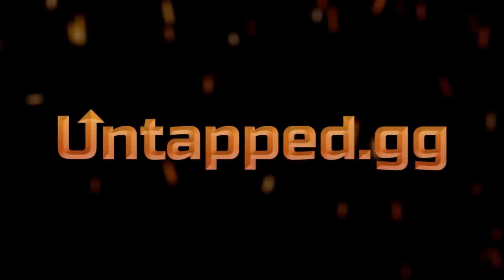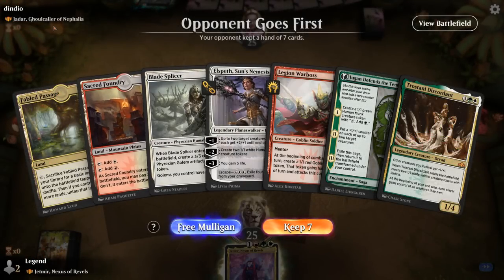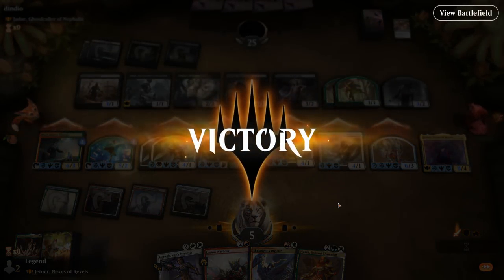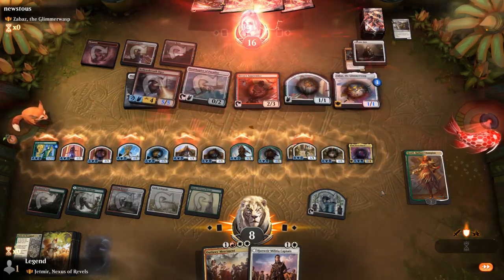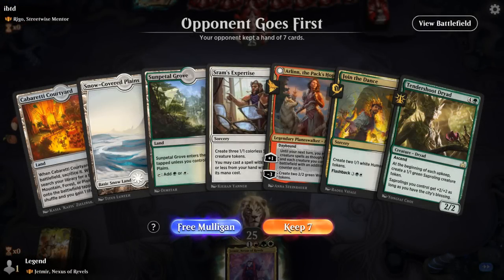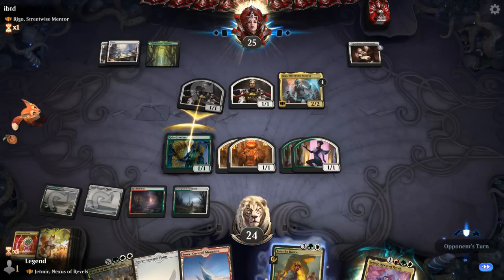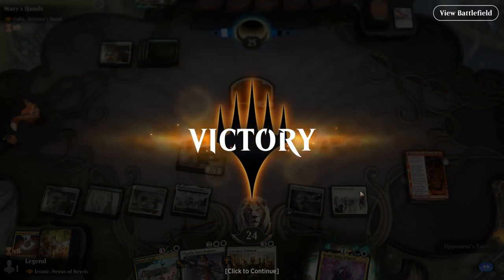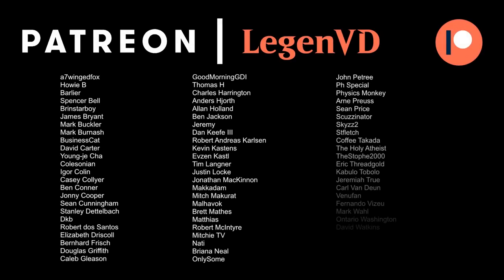Jetmir, Nexus of Revels - Historic Brawl - MTG Arena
Magic: The Gathering Arena deck tech & gameplay with a Naya or Cabaretti (White/Red/Green) tokens deck, featuring Jetmir, Nexus of Revels as commander in 100-card Historic Brawl.

00:00 - Deck Tech
06:12 - Match 1
12:33 - Match 2
18:33 - Match 3
21:57 - Match 4
24:09 - Match 5
27:52 - Match 6
31:46 - Match 7
35:01 - Match 8